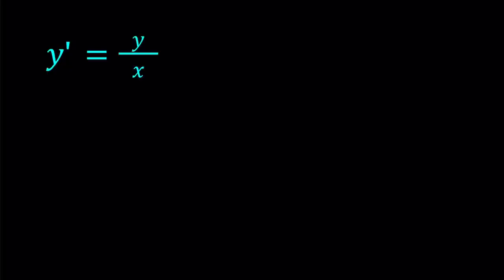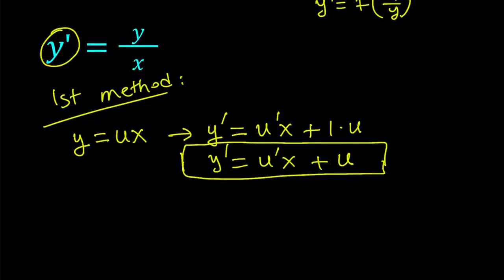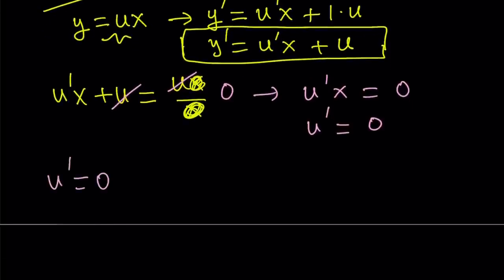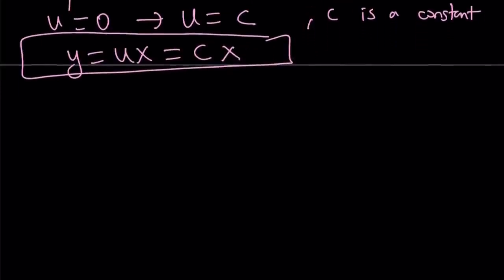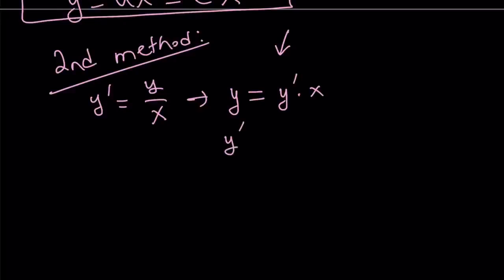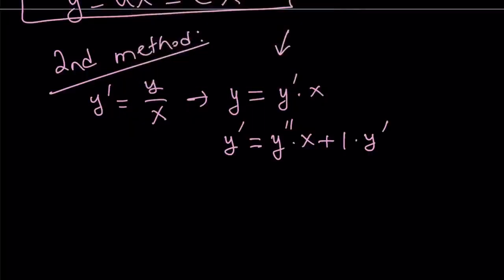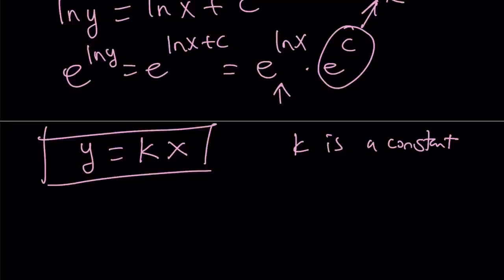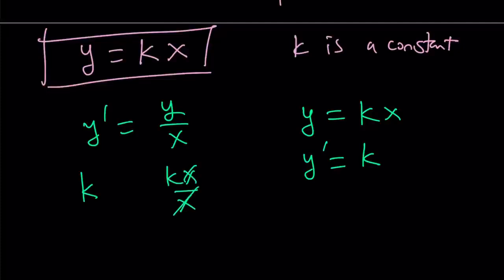How To Solve A Quick and EZ Differential Equation